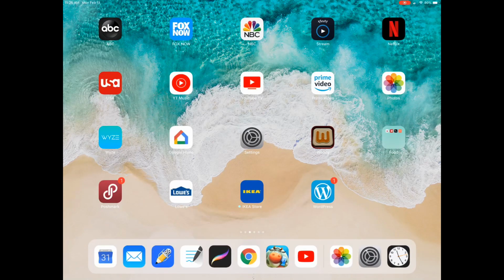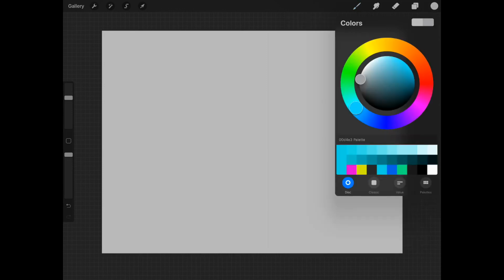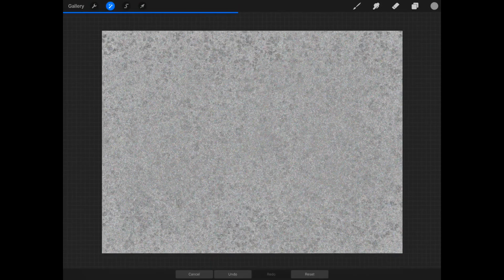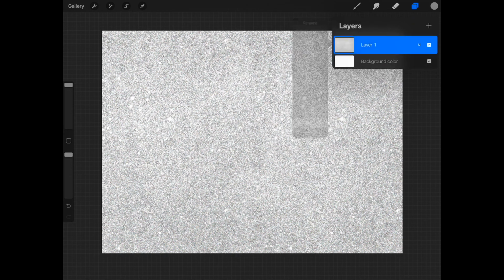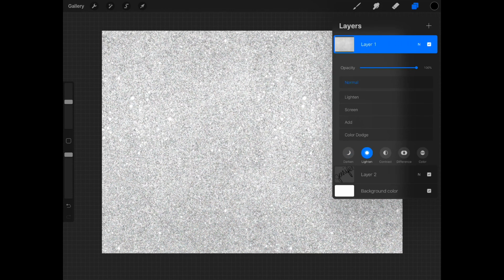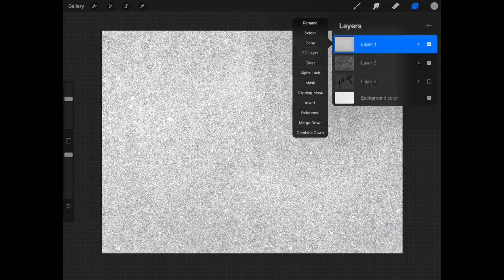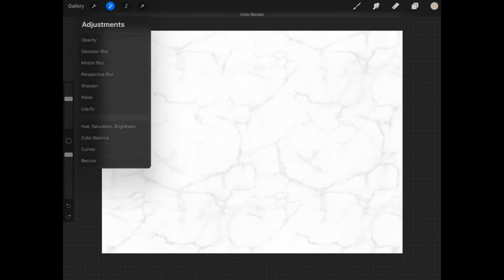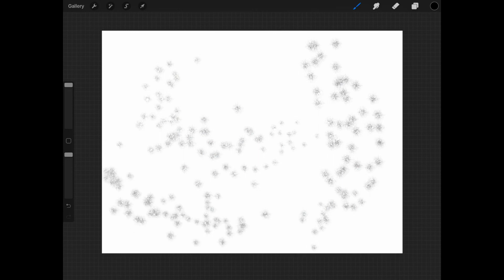How to create a glitter texture in Procreate and paint with it or apply it to text or patterns.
After watching so many videos on how to do this technique, I decided to put it all in one video. I'll link a few of the videos that were especially helpful below.